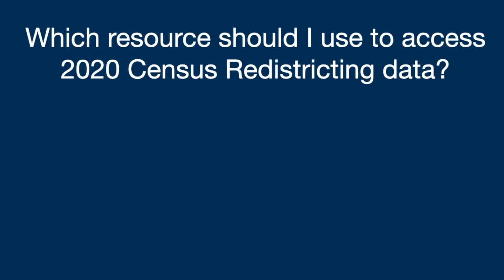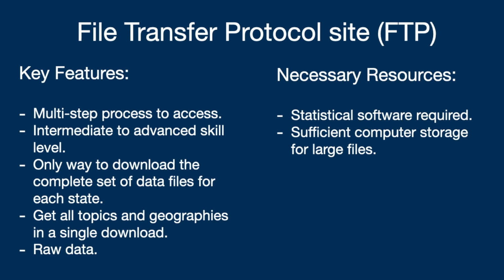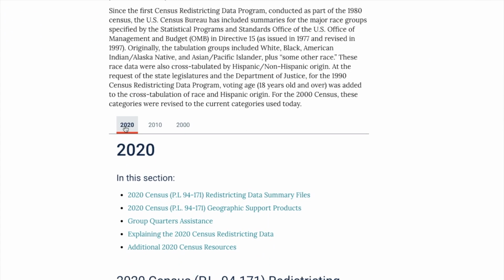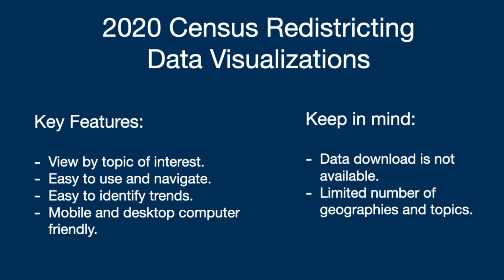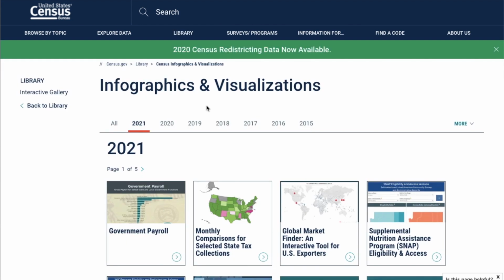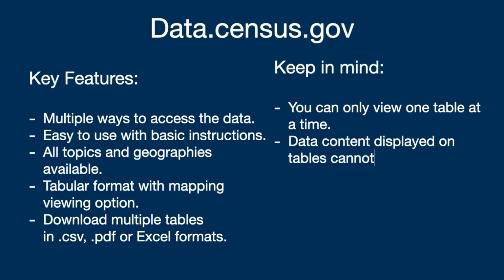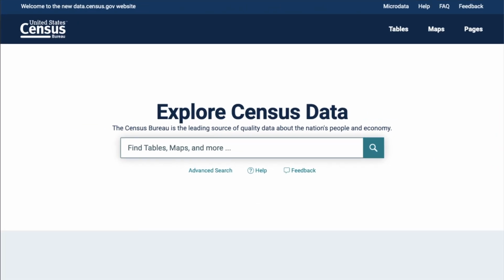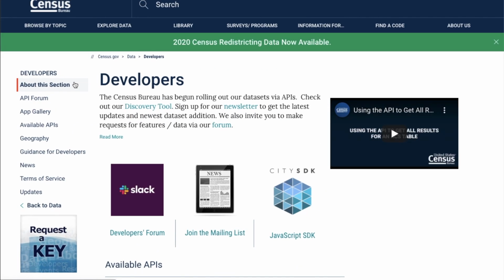Data Gem: How Can I Access 2020 Census Redistricting Data?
There are a few ways that you can access 2020 Census Redistricting Data for your area on census.gov. In this Data Gem, you will be introduced to three resources that are useful for accessing these data. You will also learn about when to use one tool versus the others.

For more Data Gems, visit census.gov/academy
Resources:

data.census.gov